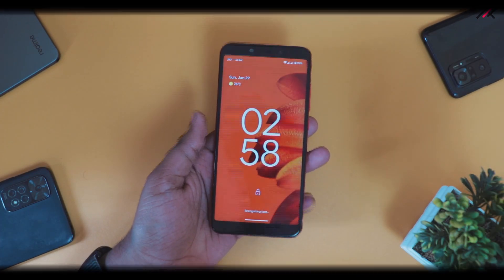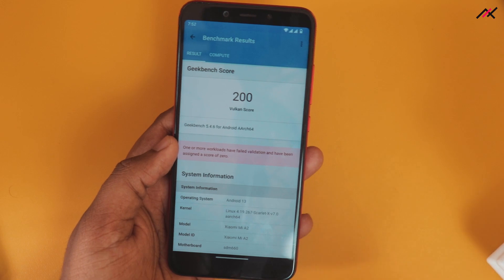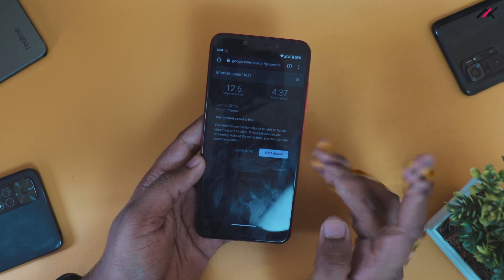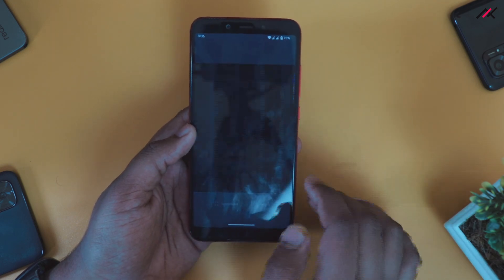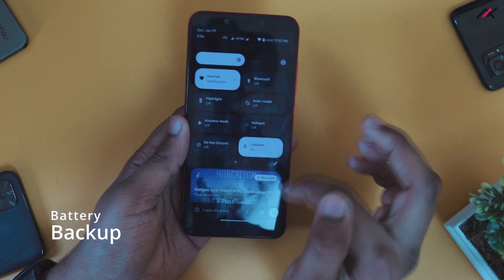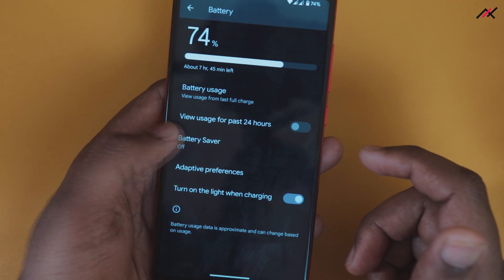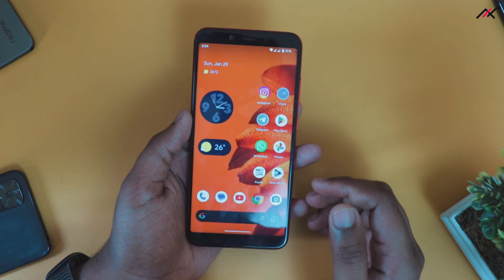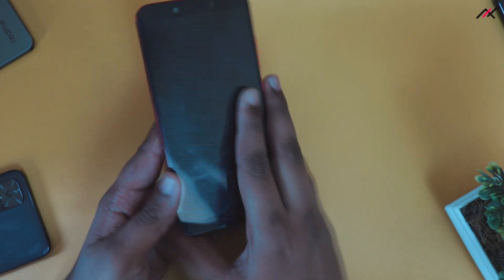Pixel Experience Plus - Review | Latest Android 13 on Mi A2/6X - I love it!!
Pixel Experience Plus | Latest Android 13 on Mi A2/6X - I love it!!

Android 13 on Xiaomi Mi A2 -Jasmine Sprouts | Xiaomi Mi A2 | Jasmine Sprouts | Android 13 | Pixel Experience Plus | Camera 2 Api | Google Camera | Widevine L1 | SafetyNet pass | Audio | Video | Bugs | Cool New Features | Custom ROM | Official

This is the latest official Pixel experience plus running os our beloved Xiaomi Mi A2 - Jasmine Sprouts. On Jan 29, I received the OTA update, and installed the Pixel Experience 28th build. The process took some time but it was smooth. This video compiles the overall expectations of this ROM.